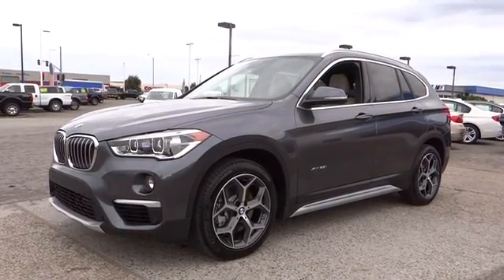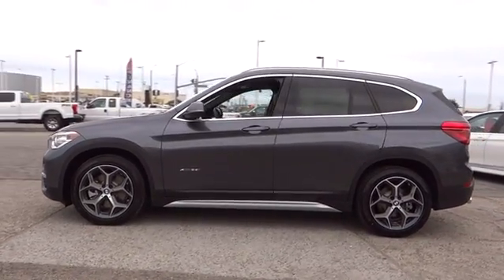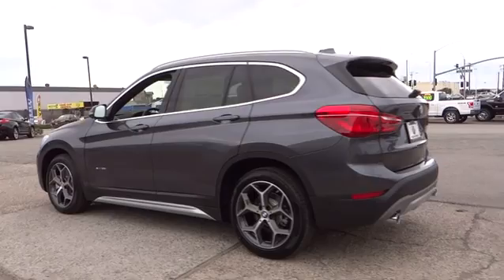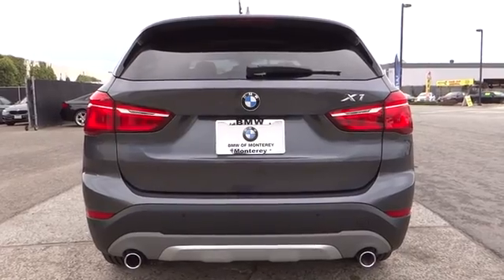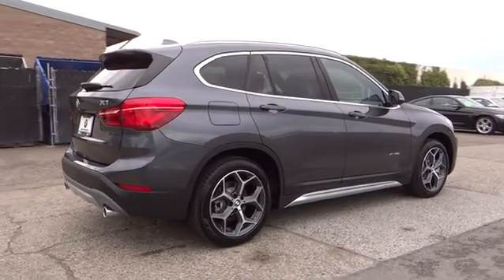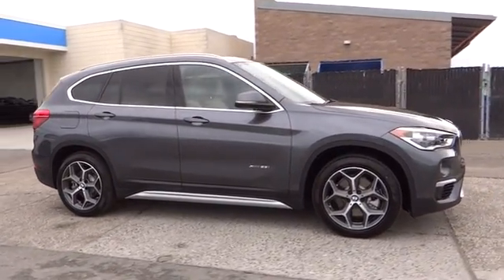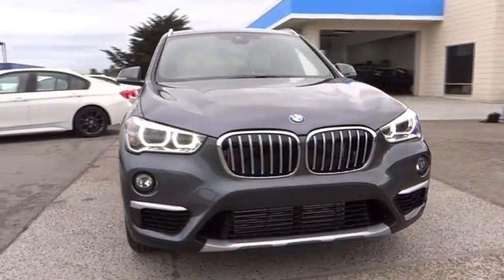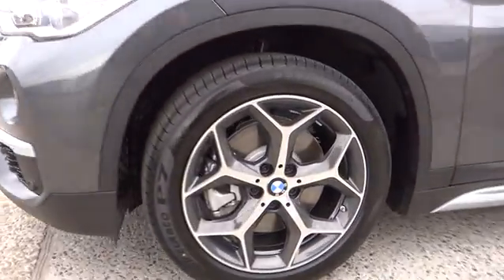2016 BMW X1 Monterey, Watsonville, Gilroy, Salinas, San Jose, CA G4A51036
2016 BMW X1
Lithia BMW of Monterey: Servicing Monterey, CA near Watsonville, Gilroy, Salinas, San Jose, CA
2016 BMW X1 XDRIVE28I - Stock#: G4A51036 - VIN#: WBXHT3Z38G4A51036

NAV, Sunroof, Heated Seats, All Wheel Drive, Power Liftgate, Onboard Communications System, CD Player, iPod/MP3 Input. xDrive28i trim, Mineral Grey Metallic exterior and Oyster Dakota Leather interior. EPA 31 MPG Hwy/22 MPG City! CLICK NOW!br /br /KEY FEATURES INCLUDEbr /All Wheel Drive, Power Liftgate, Turbocharged, iPod/MP3 Input, CD Player, Onboard Communications System, Aluminum Wheels, Dual Zone A/C. Rear Spoiler, Privacy Glass, Remote Trunk Release, Child Safety Locks, Steering Wheel Controls. br /br /OPTION PACKAGESbr /PREMIUM PACKAGE Universal Garage-Door Opener, Auto-Dimming Interior & Driver Exterior Mirrors, Auto-Dimming Rearview Mirror, LED Headlights w/Cornering Lights, Power-Folding Mirrors, Panoramic Moonroof, Satellite Radio w/1 Year Subscription, Ambiance Lighting, Comfort Access Keyless Entry, Lumbar Support, TECHNOLOGY PACKAGE Remote Services, Navigation w/Touchpad Controller, Head-Up Display, Advanced Real-Time Traffic Information, BMW Connected App Compatibility, BMW Online & BMW Apps, Enhanced USB & Bluetooth w/Smartphone Integration, LUXURY PACKAGE Fine-Wood Oak Grain Trim w/Pearl Chrome Accent, DRIVER ASSISTANCE PACKAGE Rear View Camera, Park Distance Control, Parking Assistant, DRIVER ASSISTANCE PLUS Active Driving Assistant, automatic high beams and speed limit info, COLD WEATHER PACKAGE Heated Front Seats, TRANSMISSION: 8-SPEED STEPTRONIC AUTOMATIC sport and manual shift modes and Adaptive Transmission Control (ATC) (STD), RUNFLAT TIRES. br /br /VISIT US TODAYbr /Why do people come from as far away as Seaside, Monterey, Salinas, Santa Cruz, Hollister and Carmel, California to buy their new BMW at BMW of Monterey? It's because they like to do business with us. We want you to have the BMW that you want. So shop around br /br /Horsepower calculations based on trim engine configuration. Fuel economy calculations based on original manufacturer data for trim engine configuration. Please confirm the accuracy of the included equipment by calling us prior to purchase. br /